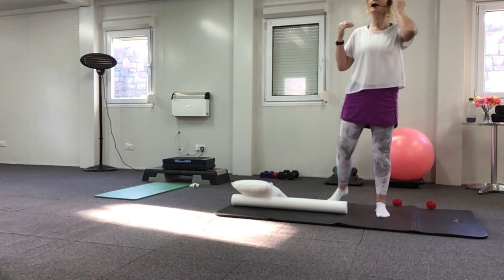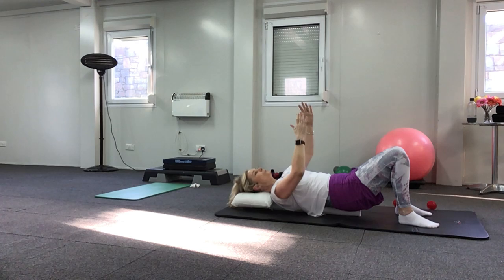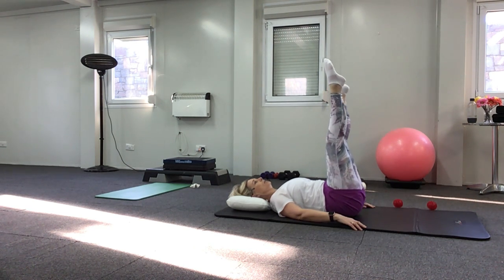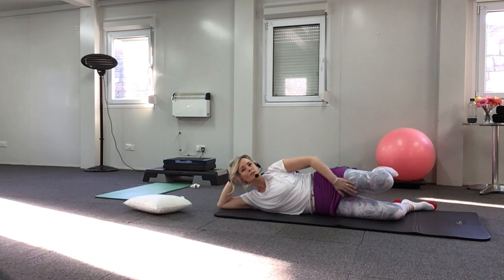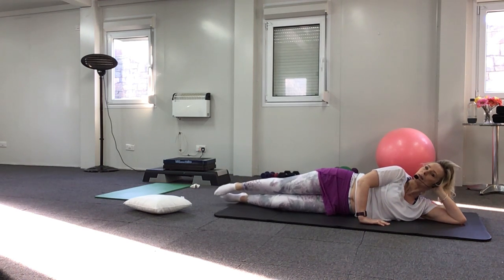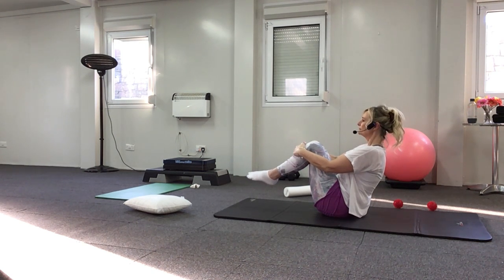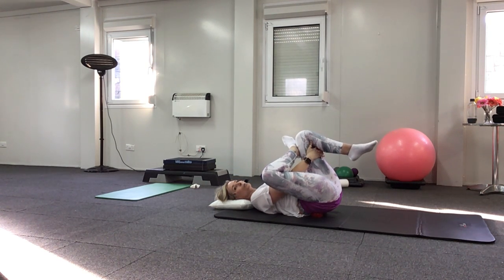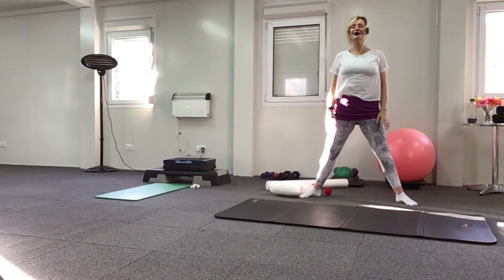MAT PILATES with Sam You will need a mat, Balls and roller optional